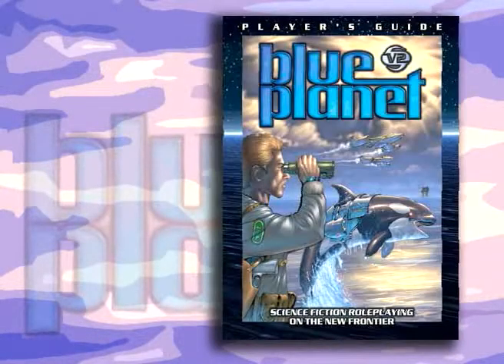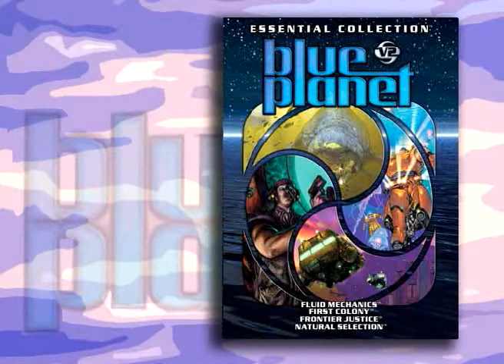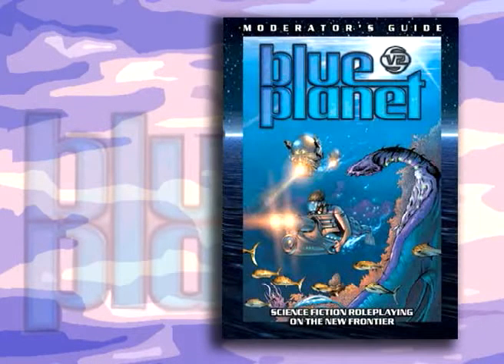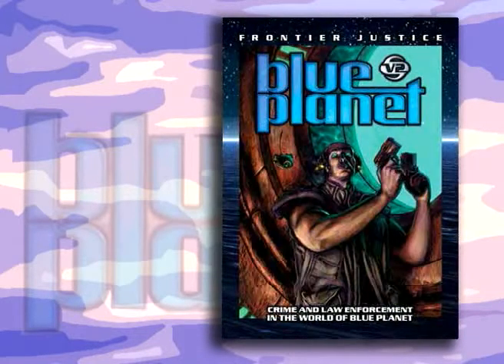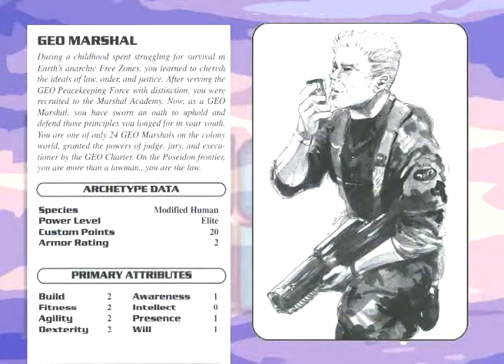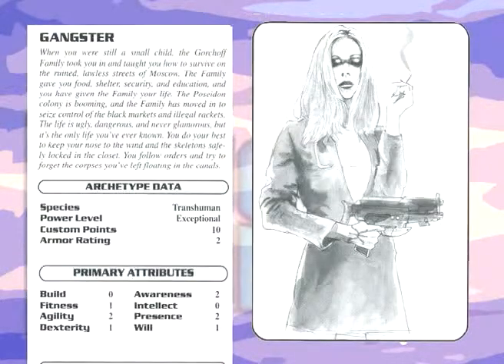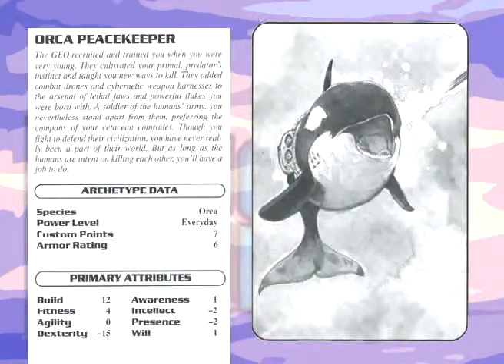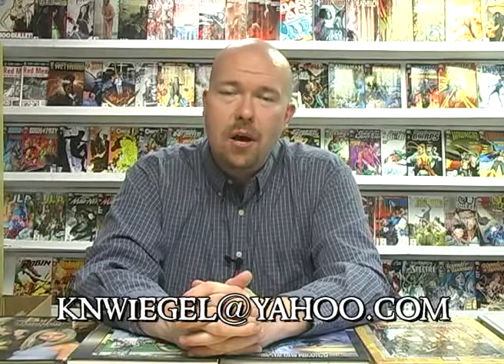Game Geeks Classics #10 Blue Planet by RedBrick Limited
Game Geeks Classics  #10 Blue Plant by RedBrick Limited